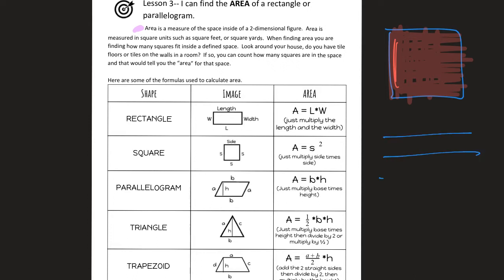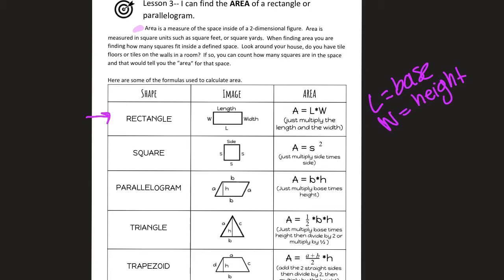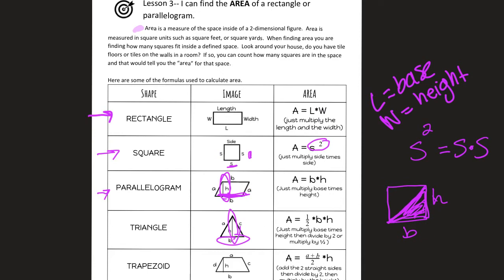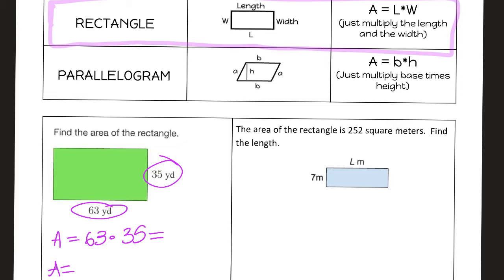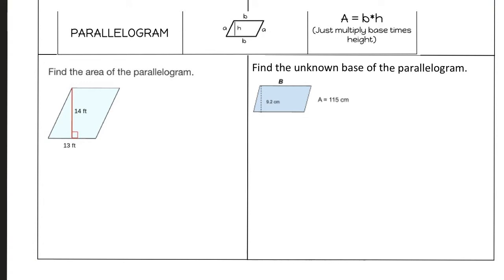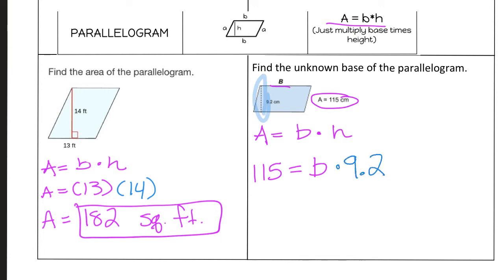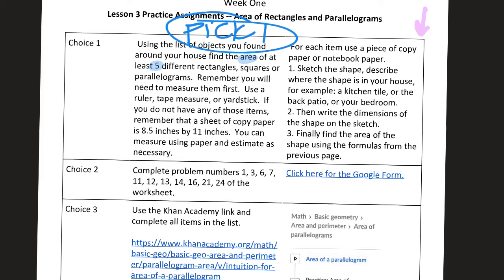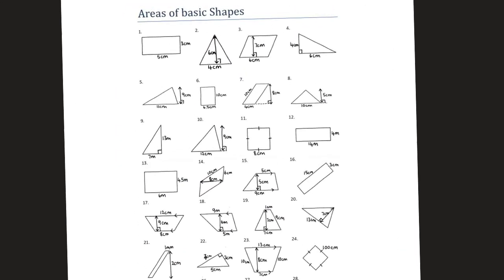W1L3 Area of rectangles & parallelograms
Week 1
Lesson 3
Area of rectangles & parallelograms